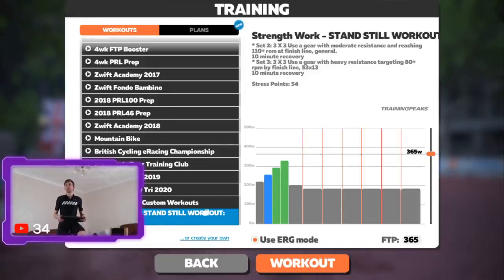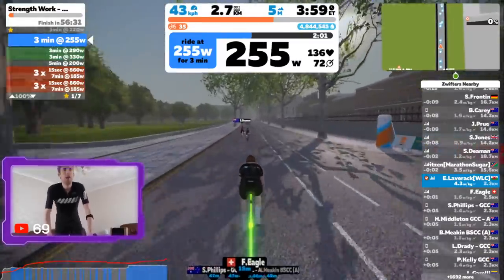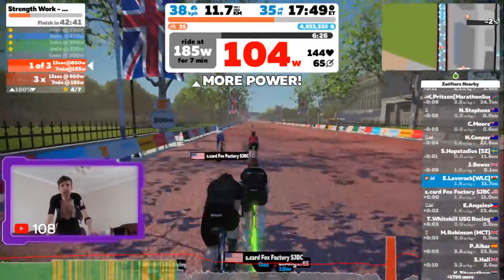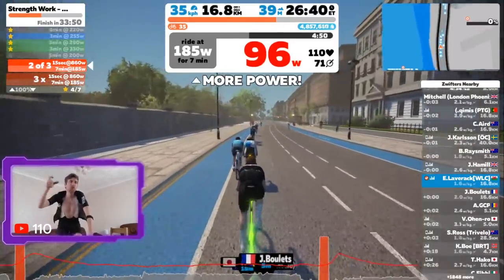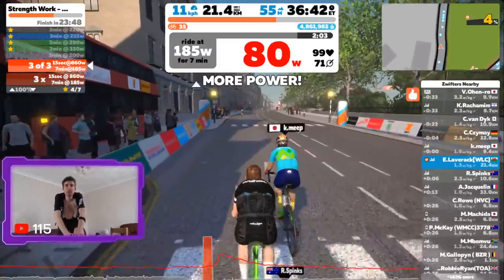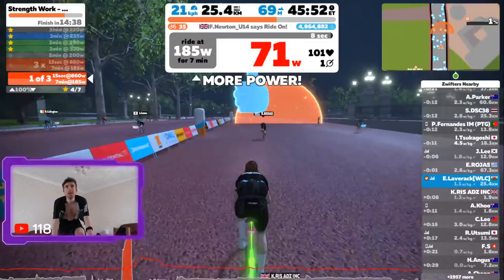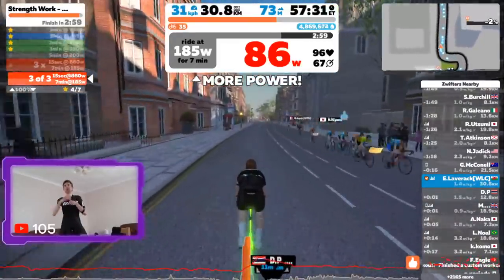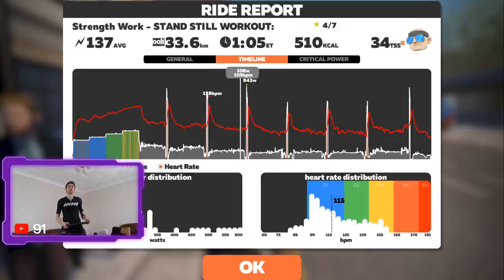My Zwift Sprint Workout #1 - Standing Starts!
Some stream info for you -
I use a Wahoo Kickr 18 at 55-65% resistance, Wahoo Headwind and Tickr HR.
I'm 25, 5ft 10, 59-61kg with and FTP of 365-375...ish.
Max Heart Rate is around the 180 mark, depends how tired/fit I am.
Thumbnail by talented comedian and all-round top bloke - KOM Hunt TV

I want to make use of the new 100 MAX rider Zwift meet up an update to get some training with you.
If you want to be a part of the group and mailing list, drop a quick email to me and just type
BEST DAY for you
BEST TIME for you
HIIT or Aerobic training focus
When I plan a workout for a certain day, I will email you with the invite details, time, date etc and share the workout file with you to download and sync to Zwift!

Ed is an elite cyclist at Saint Piran, but is also following an alternative racing calendar in 2020. He has raced in Japan, Korea, Australia, Canada, Azerbaijan. He is also a public speaker, coach, and remains grounded with regular returns to his roots at Bynea Cycling Club.

Tifosi
BoC
Hexr
Roswheel
Veloforte
Performance watts
Chinnlad Wheels